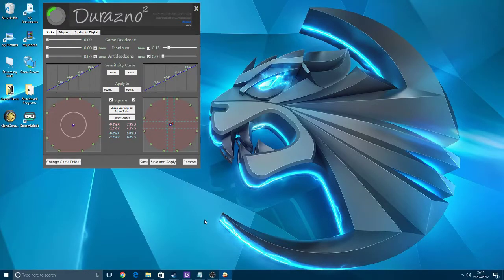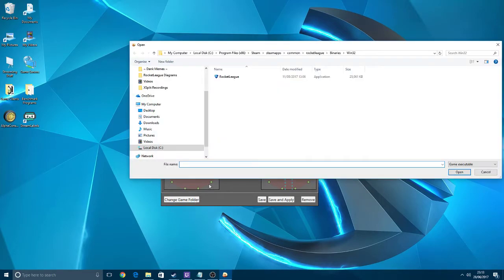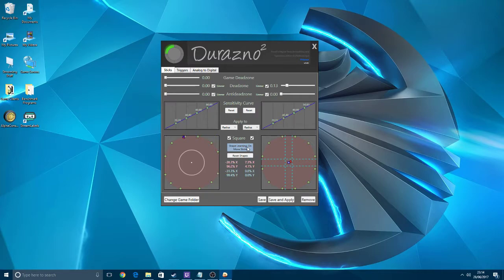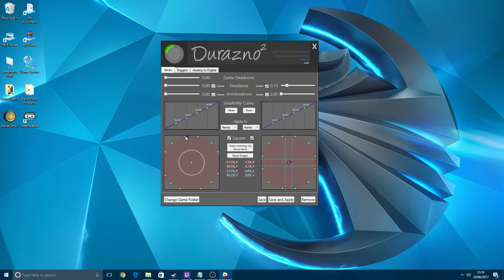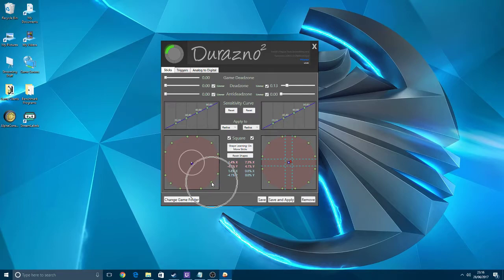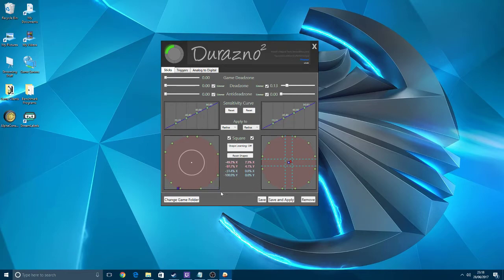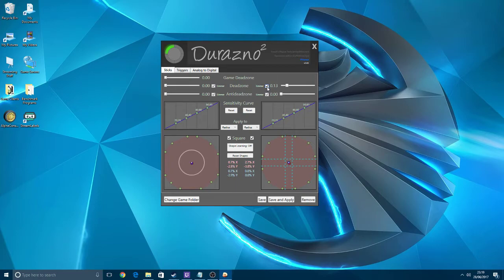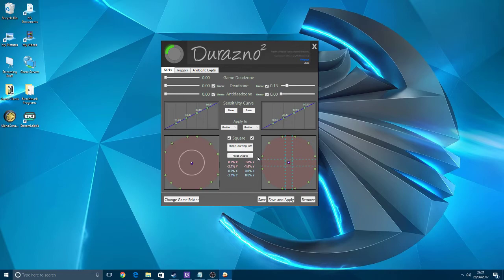Rocket League Tutorial: Setting up Square Input w/ Durazno V0.83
2024 Update:
I've long stopped playing Rocket League, but it's been brought to my attention that the web page link doesn't work some time ago. I was eventually able to find V0.83 looking through one of my hard drives and I've thrown it up on Google Drive if you wish to download it, but I have no idea whether it still works with the game or if there's a better solution for this. I'm providing the file as is:

Forgive the mic static for the first 3 minutes or so, I probably need a new microphone soon. Square input will make half flips much easier to perform, and give you better aerial control once you get used to it. I've made this quick tutorial to help people unfamiliar with this program be able to set It up and enjoy the benefits of squared input in Rocket League. I am aware that there is a new method using Steam as mentioned in the video, but some people are having problems with it, and as far as I know there is no customisability in how much your input is squared. Not all controllers are built the same, even of the exact same model.